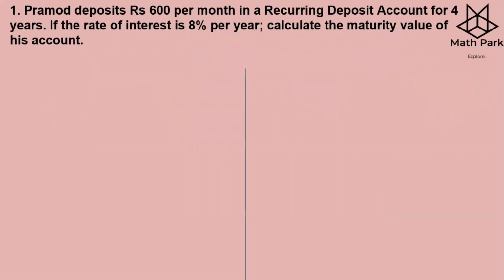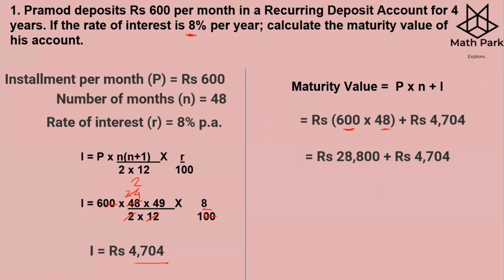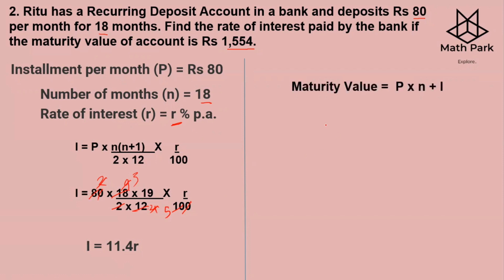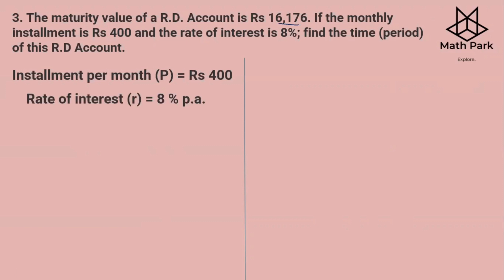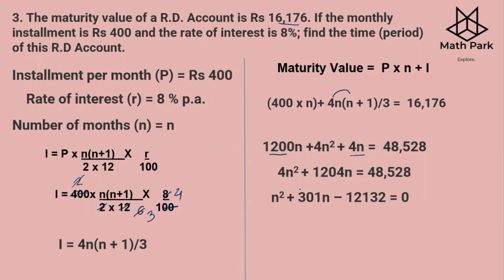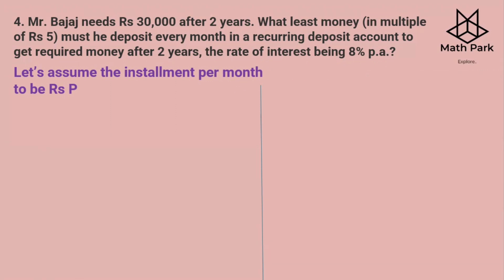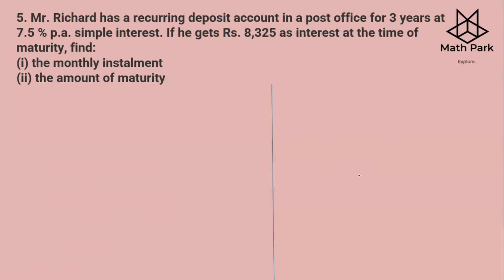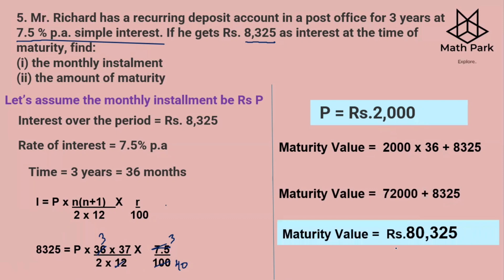Banking (Recurring Deposit)Ex2B Part 1 Class 10 ICSE